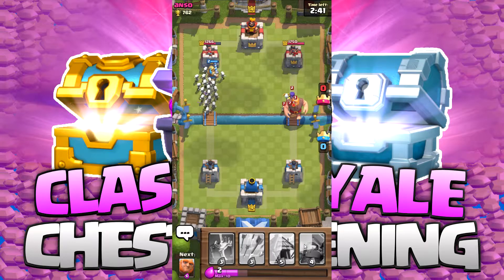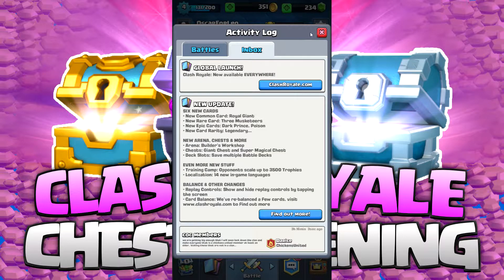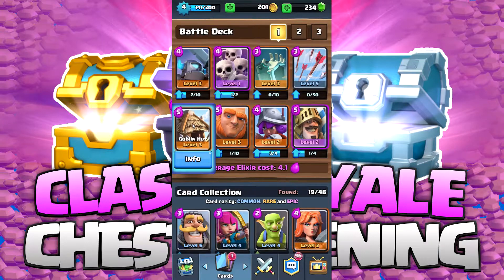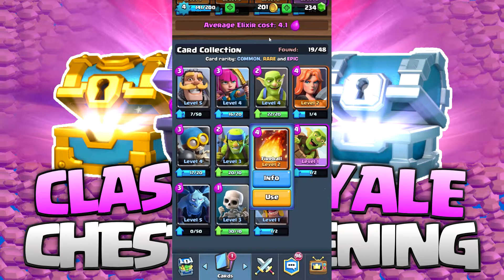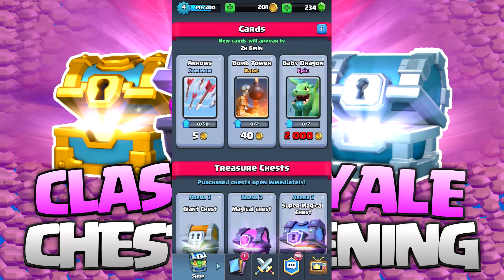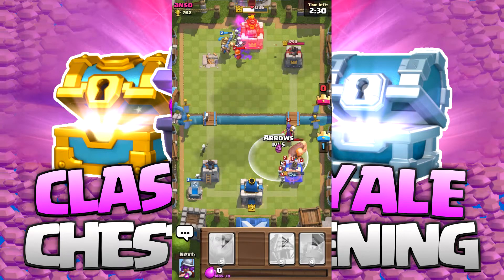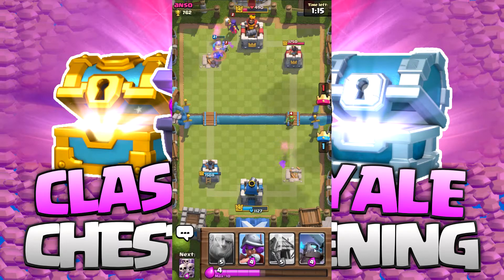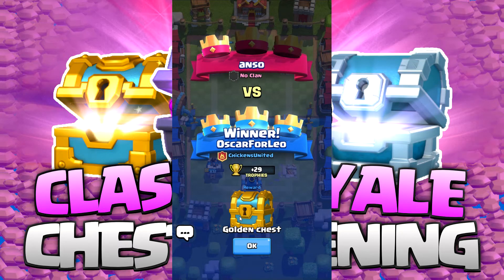Clash Royale | The Basics of Deck Building + Arena Live Commentary - Gameplay Let's Play Mobile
For this episode of Clash Royale, we're going over the basics of deck building, including card ratio, elixir average cost, and a beginner deck suggestion.  Although I've moved into Arena 3, I'll be taking my Arena 2 deck against some live competition to see if it can still possibly hold up.  It's also time to unlock some chests and get some nice card upgrades!  Can a slightly out of date deck hold up against fierce competition?  Find out in this Let's Play of Clash Royale, set in delicious 1080p!